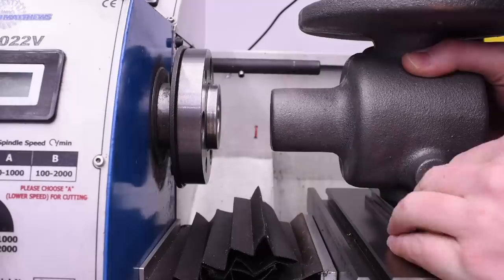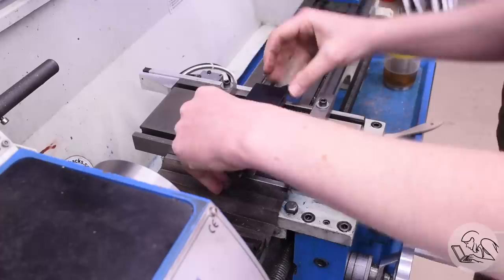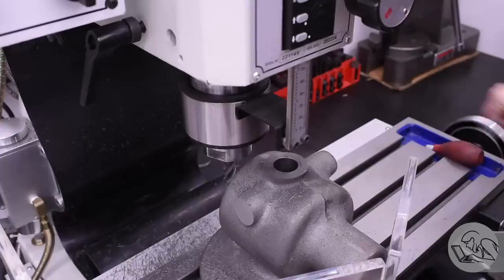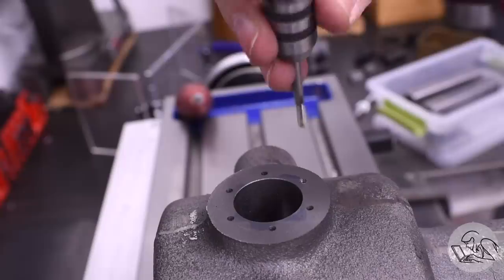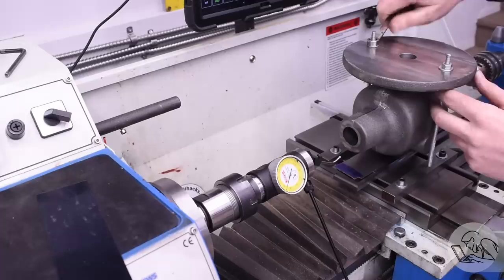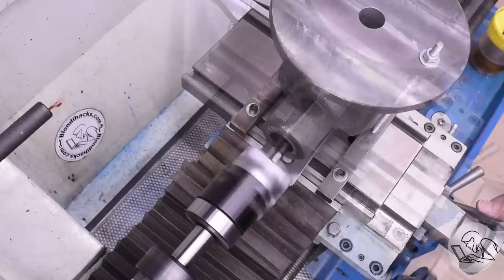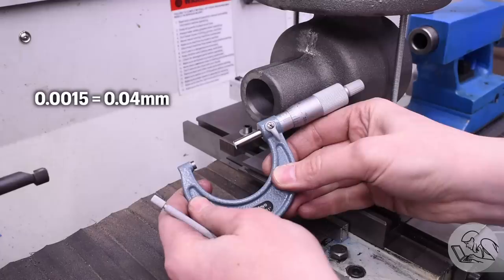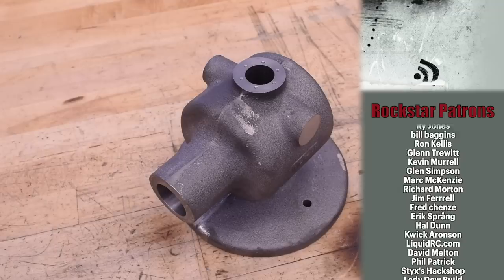Let's Build A Die Filer- Part 2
This episode on Blondihacks, I’m working on my die filer!

• 1-2-3 Blocks
• Dormer center drills
• 6” Divider